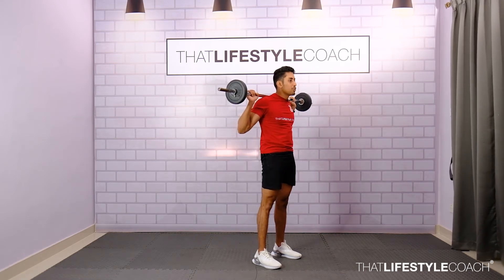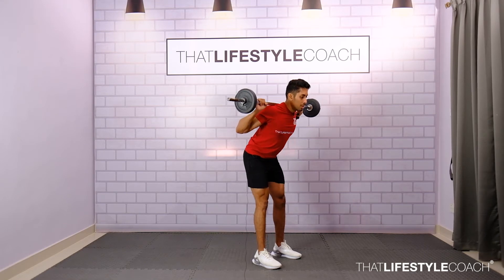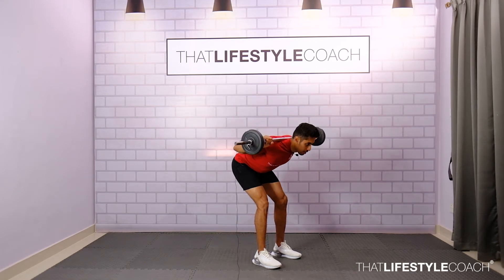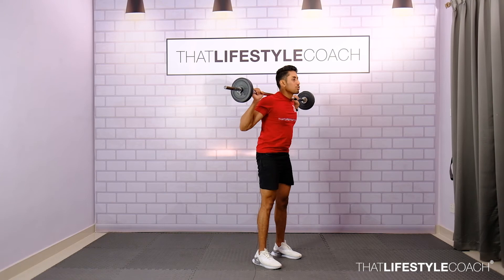BARBELL GOOD MORNING